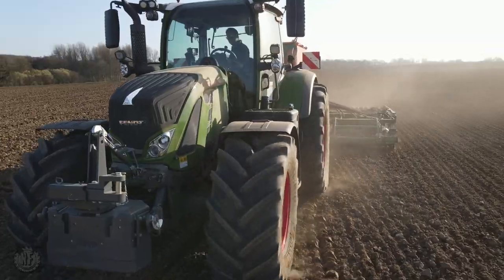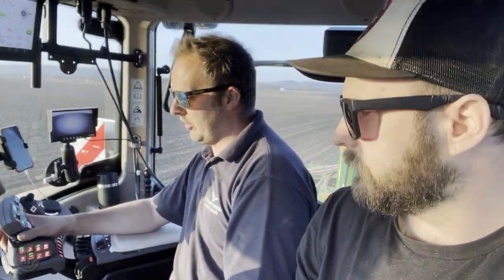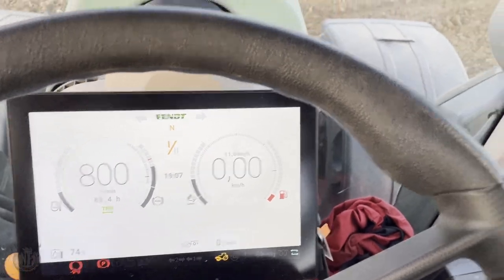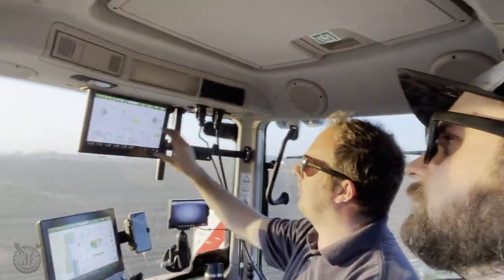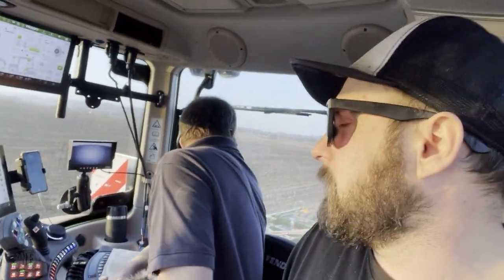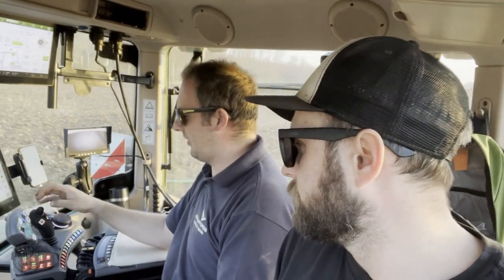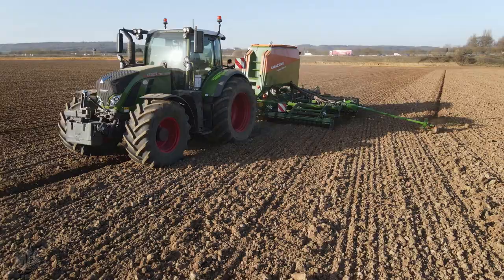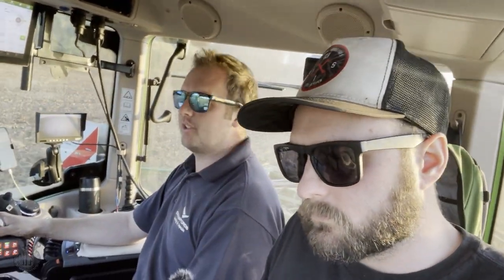NEW FENDT 724 GEN 6 VARIO PROFI + | FENDT ONE NEW CONTROLS GUIDE | AMAZONE CAYENA DEMO | DRONE SHOTS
Welcome!

Drone shot action at 9.29

Todays new agri review is of the new Fendt 724 gen 6 cab,
I have the new armrest and controls explained to me by a Fendt demo driver.
The 724 is drilling beans with an Amazone Cayena 6001-C. The combination of the 2 make for a really nice drilling outfit, perfectly suited for the job.

Huge thanks to Crawfords demo driver Ben for showing me the cab + controls!

NEF